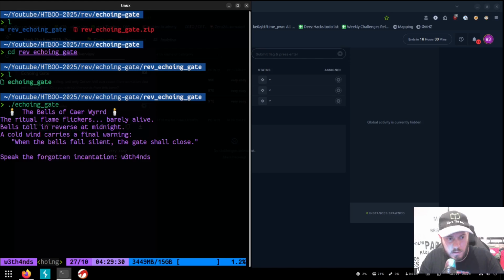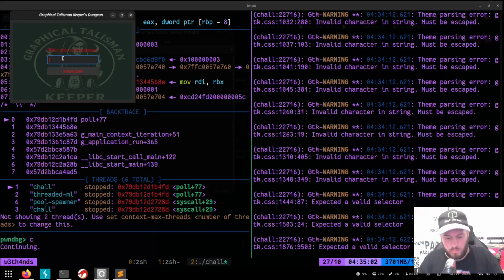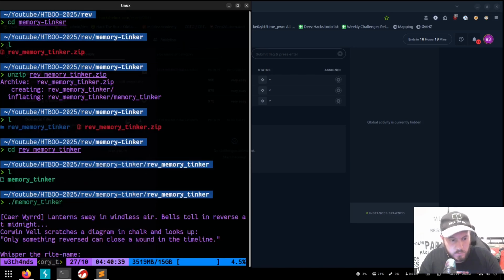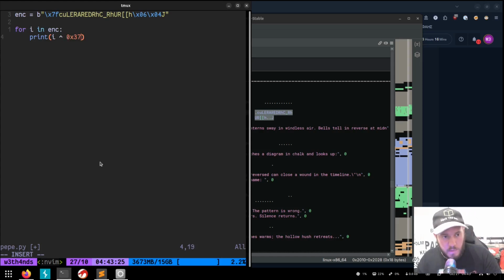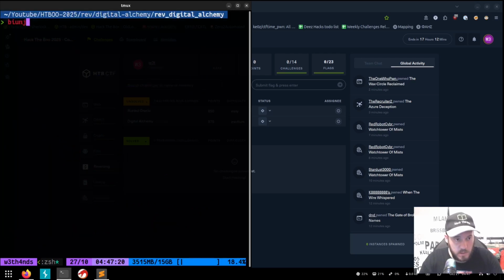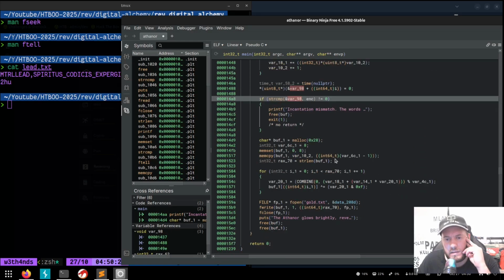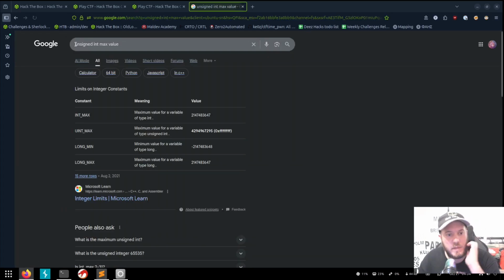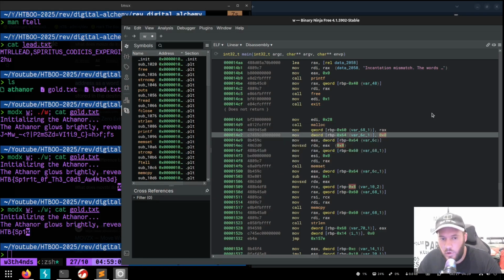Hack the Boo (HTBOO) 2025 REV challenges writeups.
Hack the Boo 2025 Reversing challenges walkthrough and solutions, Echoing Gate, Graphical Talisman Keeper, Memory Tinker, Rusted Oracle, Digital Alchemy.

Chapters:
0:00 Intro
0:20 Echoing Gate
0:55 ltrace + flag
1:22 Graphical Talisman Keeper
1:49 ltrace False Positive + Attempts
5:48 Attached + search = flag
6:34 Memory Tinker
7:08 Decompilation
8:28 Exploit script + flag
9:46 Rusted Oracle
10:35 Decompilation
10:48 Patching
11:59 Digital Alchemy
12:50 Decompilation
16:01 First bug
17:49 Second bug